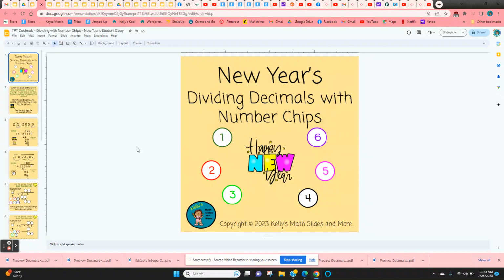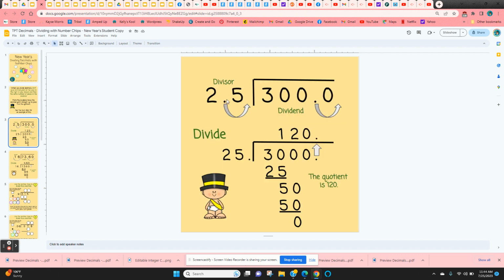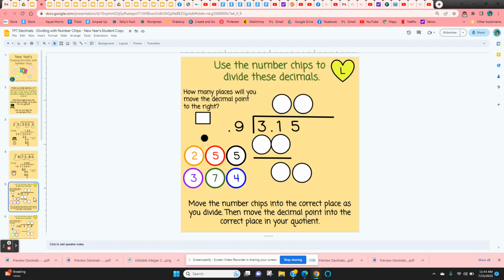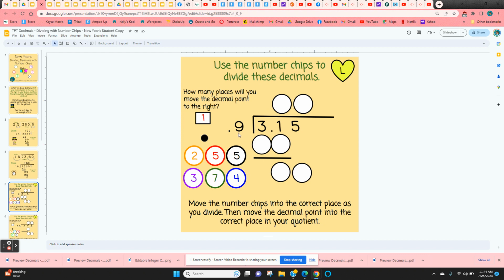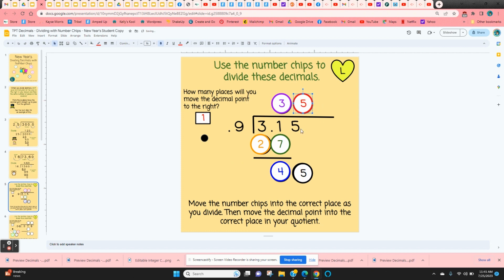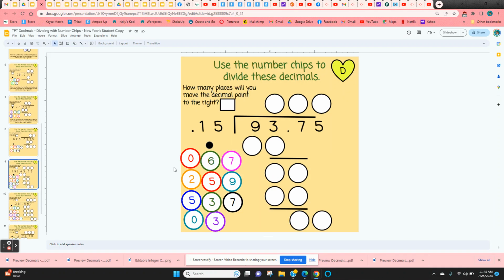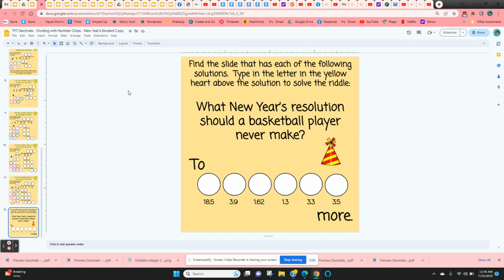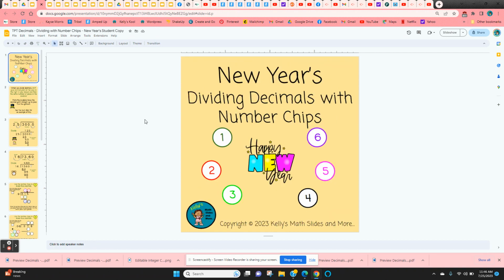New Year's Dividing Decimals with Number Chips